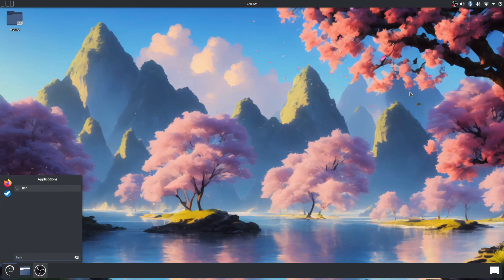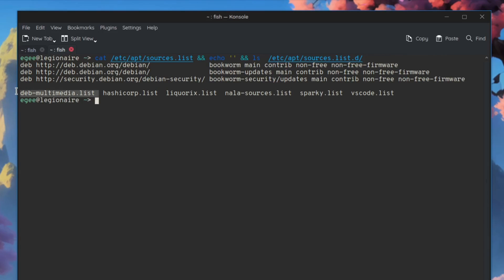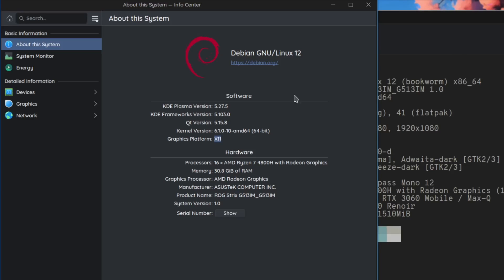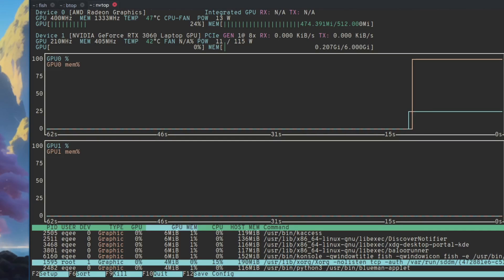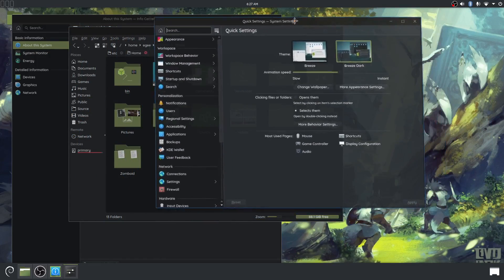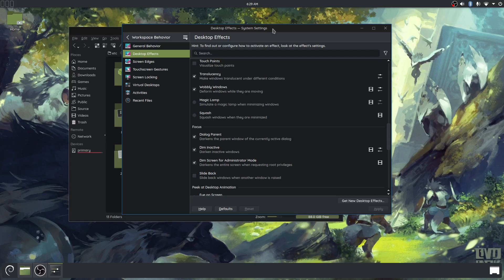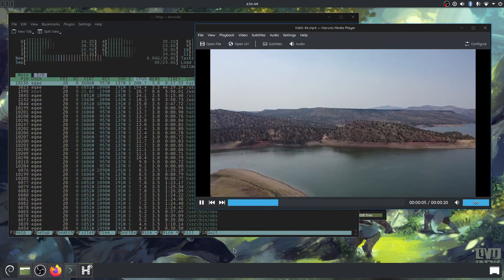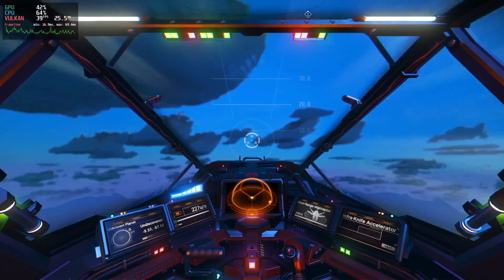Egee's Debian 12 Workstation PC Desktop Tour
Here's the Linux distro and hardware I use to produce everything Egee related!

0:00 Hey Flufferschnoots!
0:24 System Specs
5:02 KDE Plasma Desktop Setup
10:14 Game Performance
12:06 Credits!